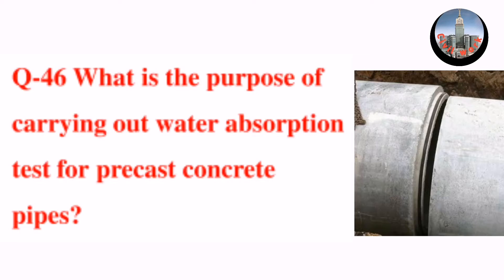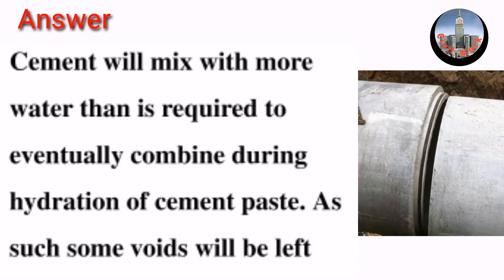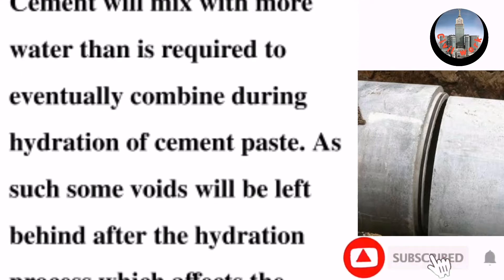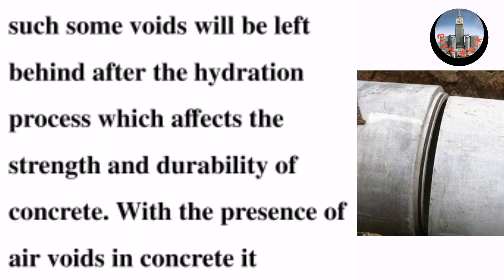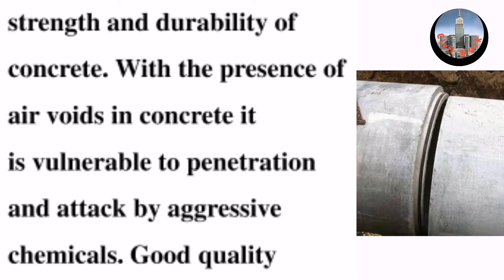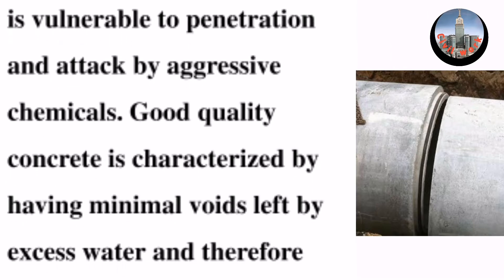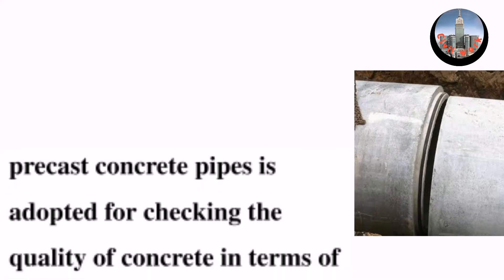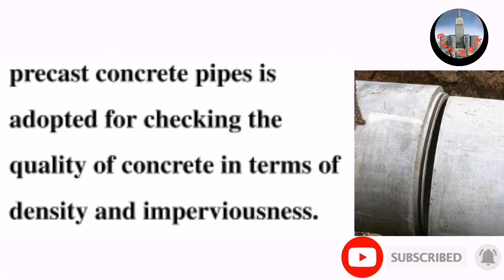Water absorption, Precast concrete pipes, Civil Engineering Questions and Answers, Drainage Works,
Cement will mix with more water than is required to eventually combine during hydration of cement paste. As such some voids will be left behind after the hydration process which affects the strength and durability of concrete. With the presence of air voids in concrete it is vulnerable to penetration and attack by aggressive chemicals. Good quality concrete is characterized by having minimal voids left by excess water and therefore water absorption test for precast concrete pipes is adopted for checking the quality of concrete in terms of density and imperviousness.
Civil work